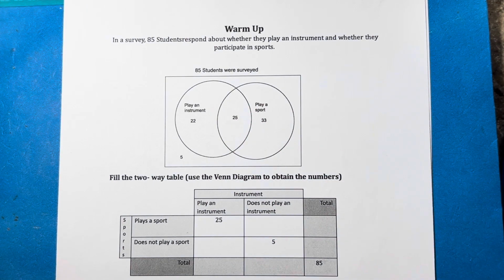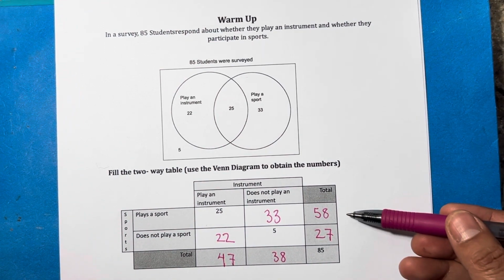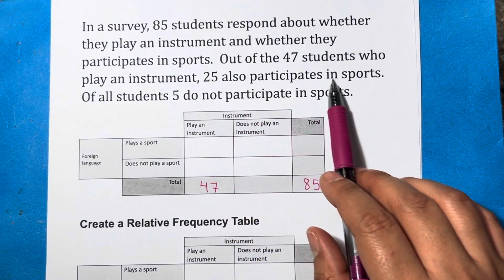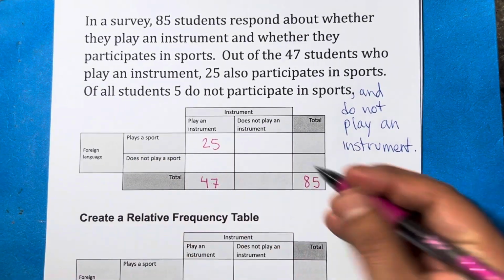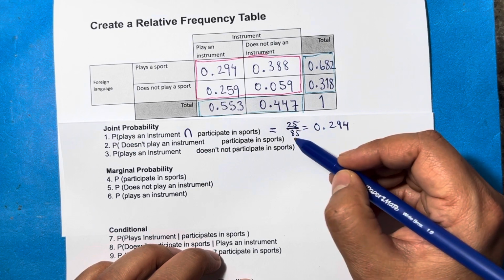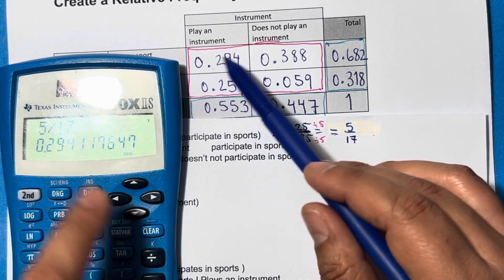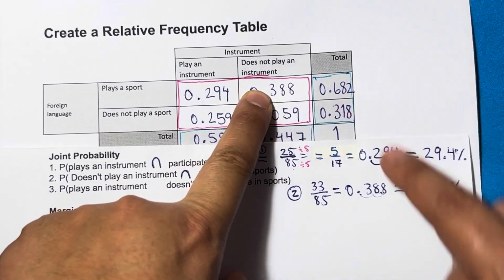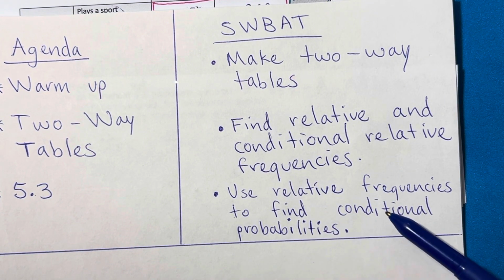5.3 Conditional Probability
Students will be able to find conditional probability from relative frequency table and directly from two-way tables.